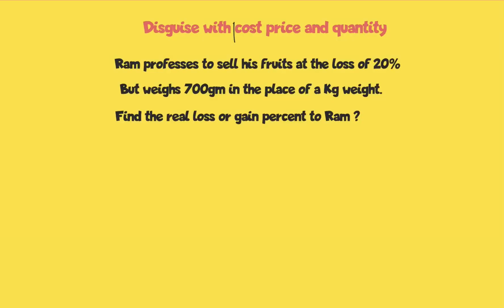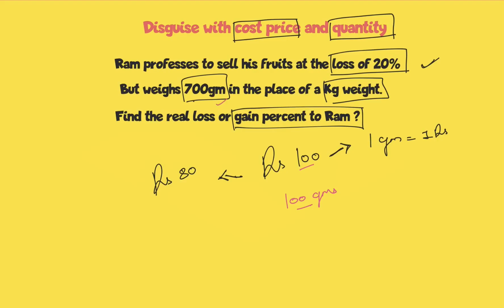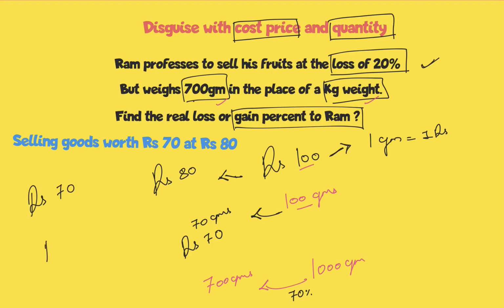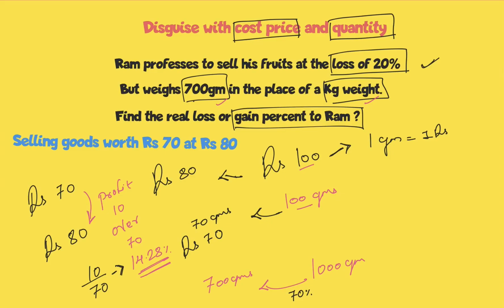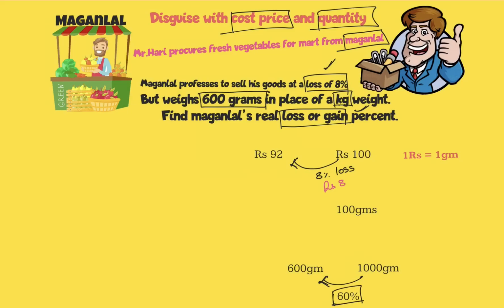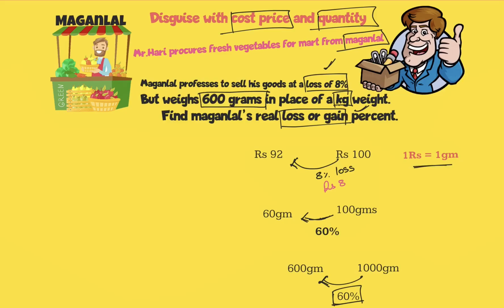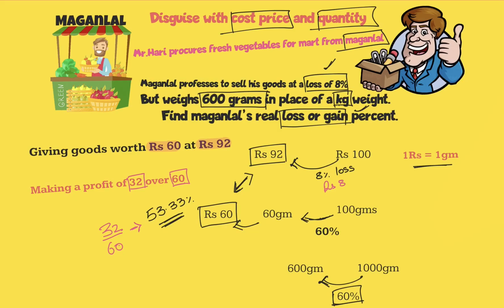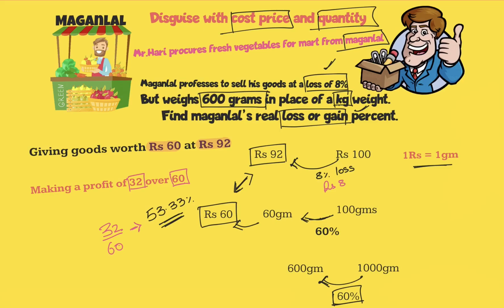The Disguised dealer | Cost price vs quantity Disguise | Part 2 | Story Learning | Profit and Loss